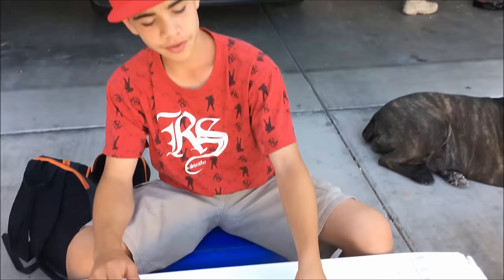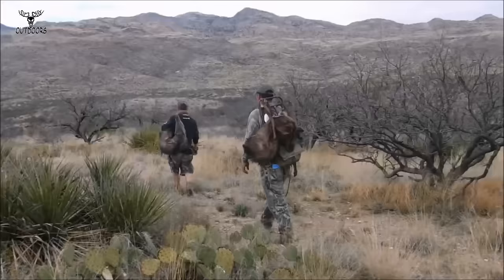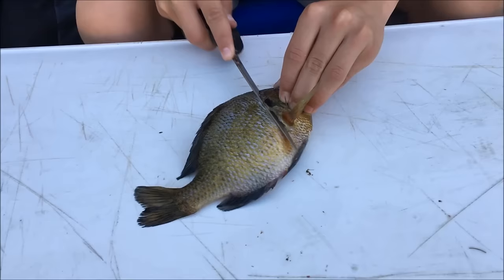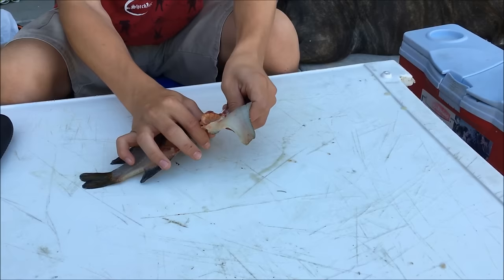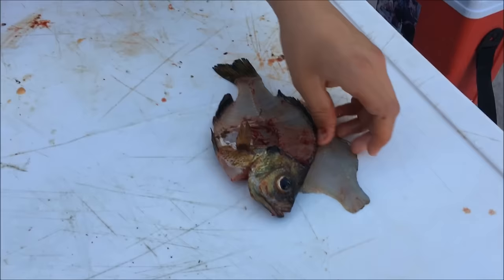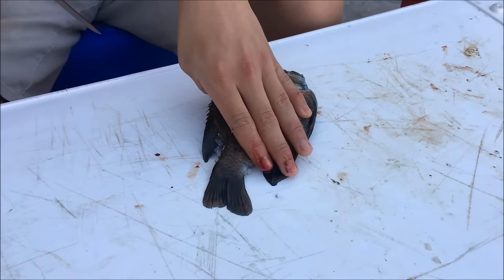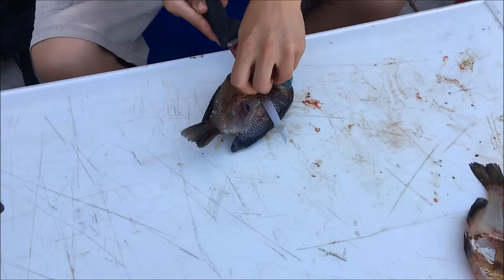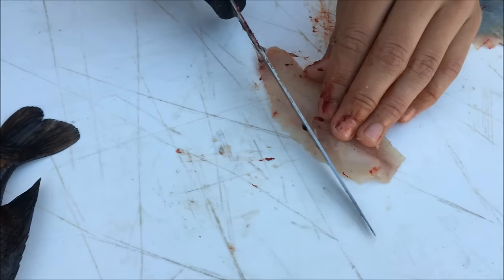How to Fillet a Bluegill - Simple Instructions with Demonstration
Bluegill Fishing is fun and the fish taste great. I show how to fillet a bluegill with simple instructions and demonstration.

1445 American Pacific Dr.    STE 110-217